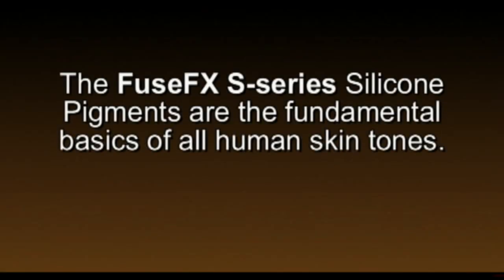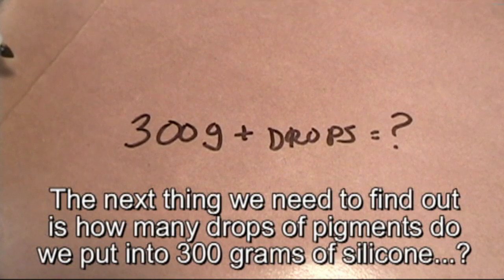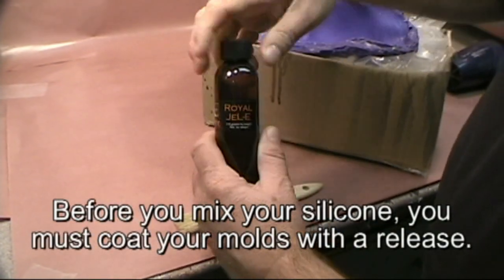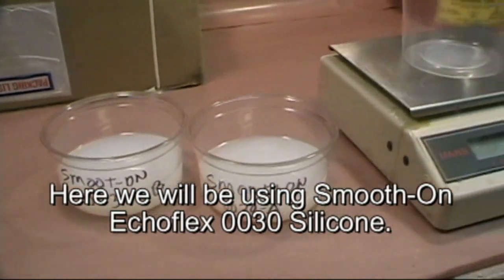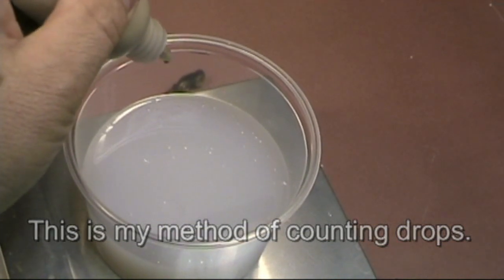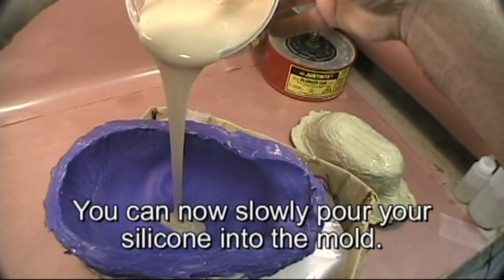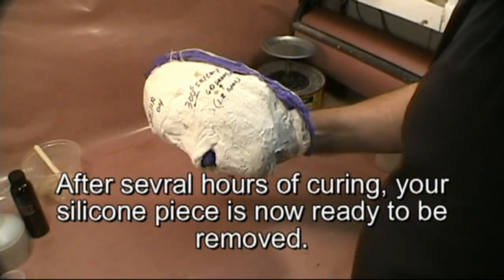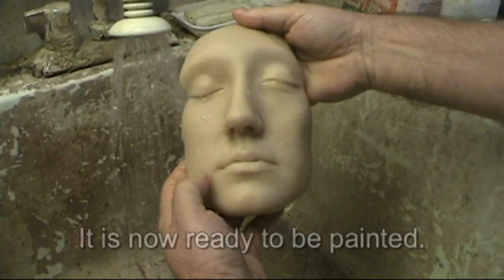FuseFX - S-series silicone pigments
Skin base pigment for coloring / pigmenting silicone base. Adding a few drops of these pigments to your clear Platinum silicone will give you an accurate foundation to mimic human skin.
These FISC Silicone Pigments (AKA Functional Intrinsic Skin Colors) are the fundamental basics of all human skin tones.